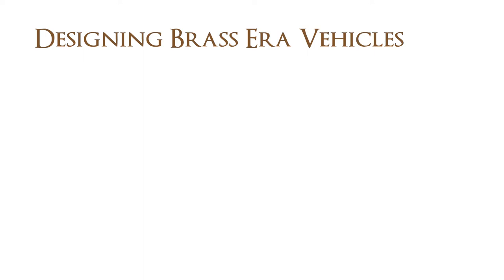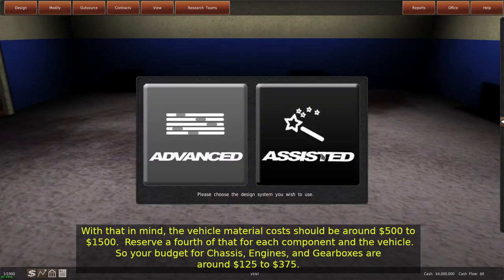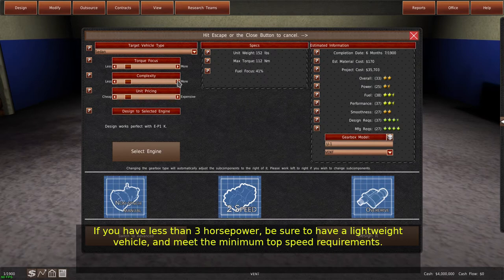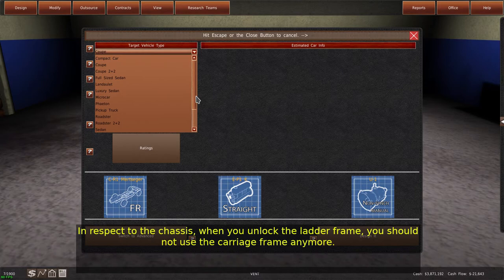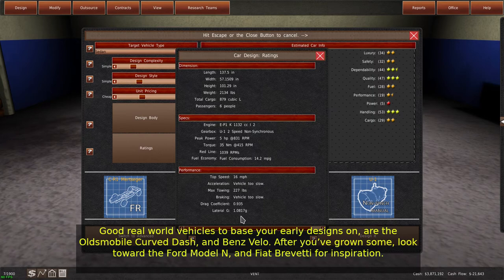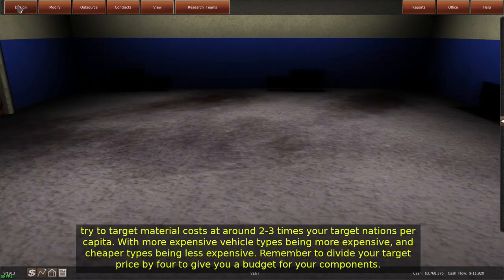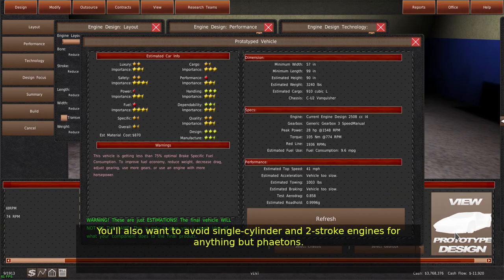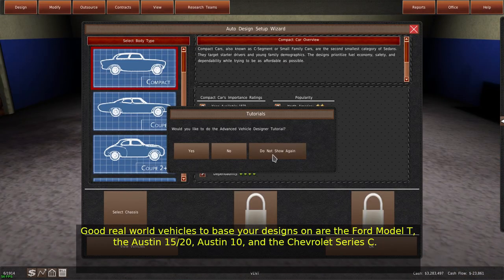GearCity Tutorials: Designing Brass Era Vehicles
This tutorial gives you general tips and thoughts on designing vehicles between 1900 and 1918. It also gives you real-world recommendations of vehicles to base your designs on. We link some of these vehicles below: